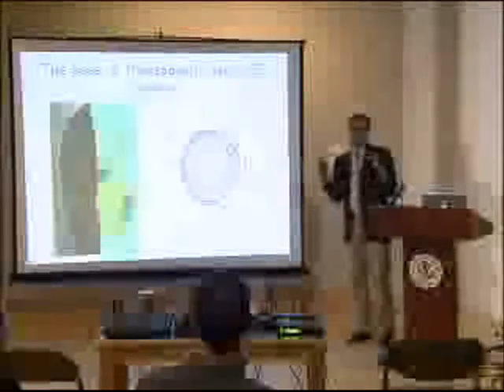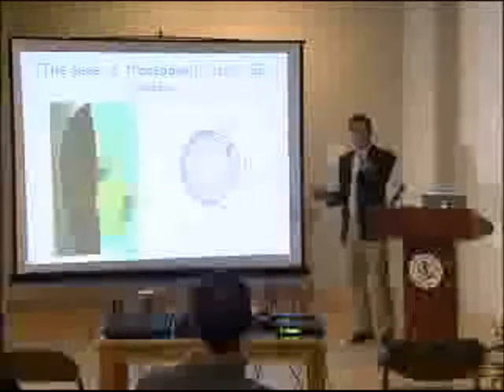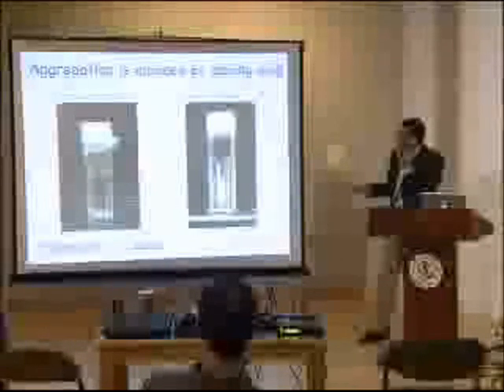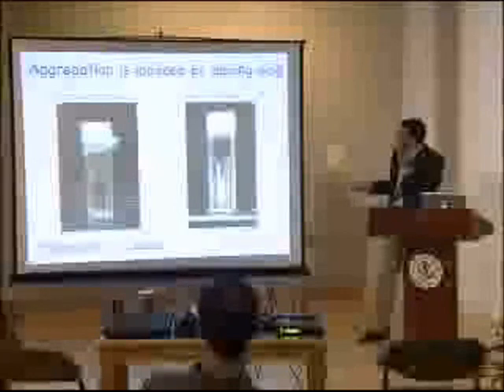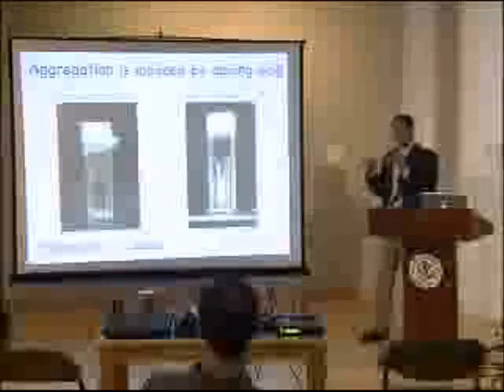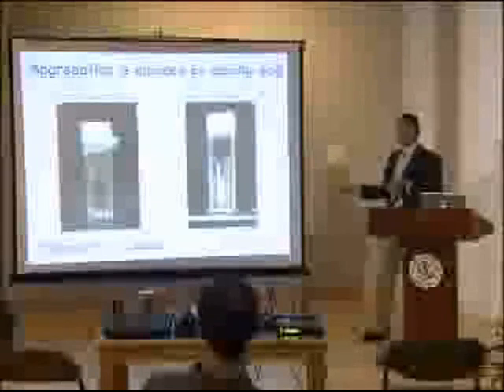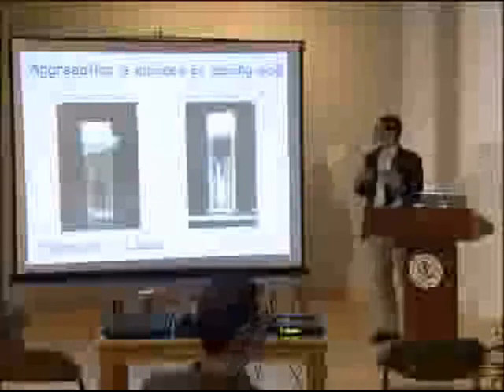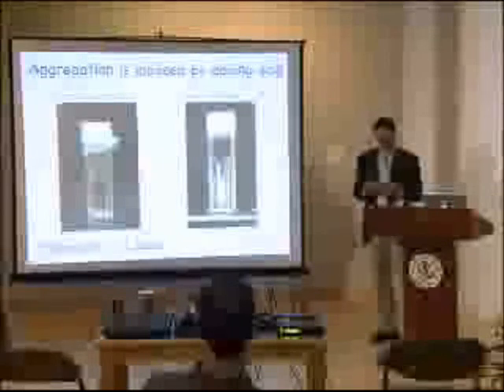Science Chicago Lecture: Finding Clear Views of Blurry Lenses - Part 3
As part of Science Chicago's "Science Conversations" lecture series, we feature Sean Decatur, Ph.D., Dean of the College of Arts and Sciences at Oberlin College.  Here he discusses how undergraduate students are developing an understanding of cataract formation (and gaining a Liberal Arts Education).